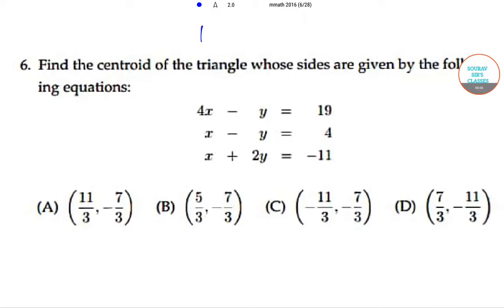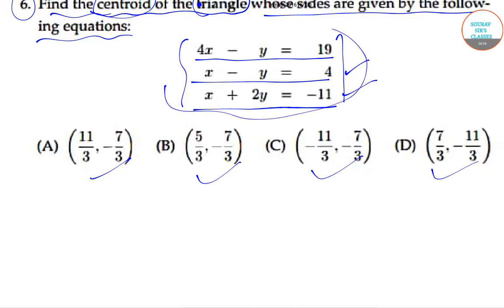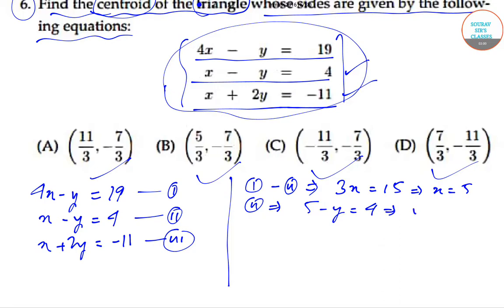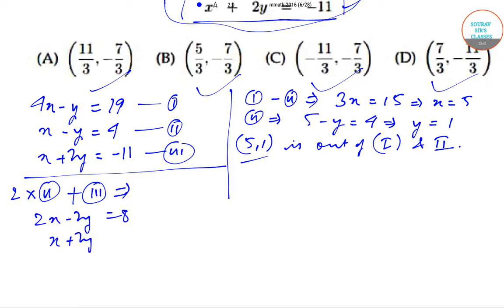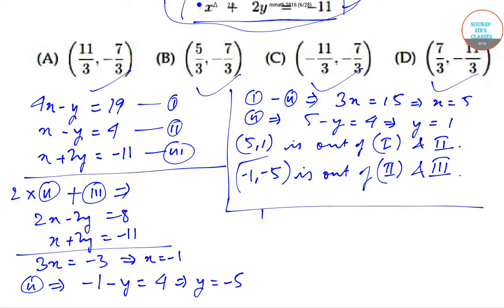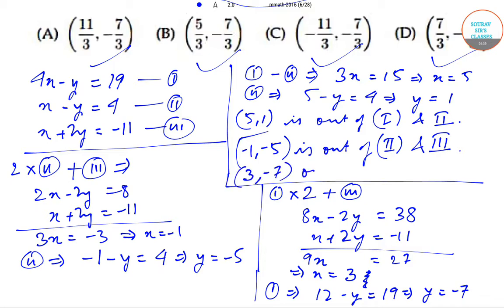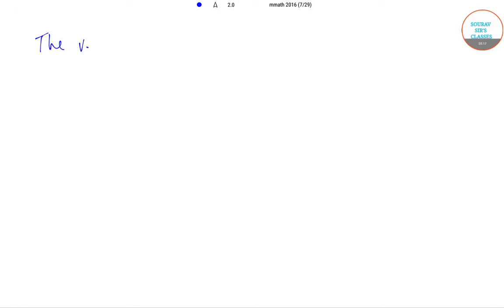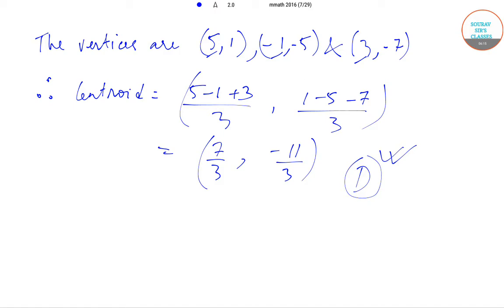ISI MMATH 2016 QUESTION PAPER SOLUTION WITH FULL AND DETAILED EXPLANATION.CRASH COURSE.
Mathematics # Solved Question Paper # ISI 2016 # Centroid of Triangle Matrix # MCQ # Past Year Question Papers # Practice Questions # System of Equations.